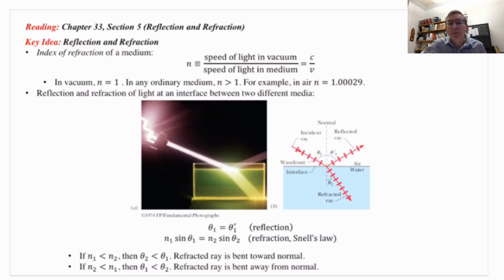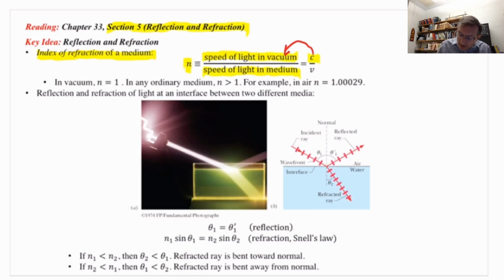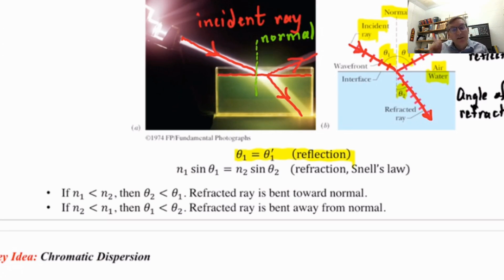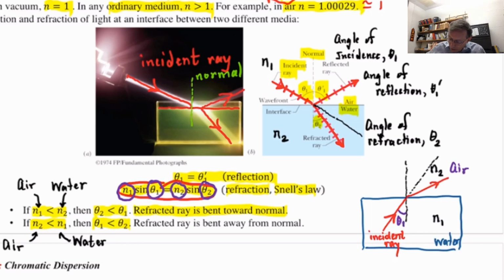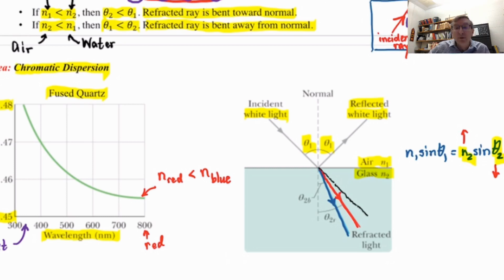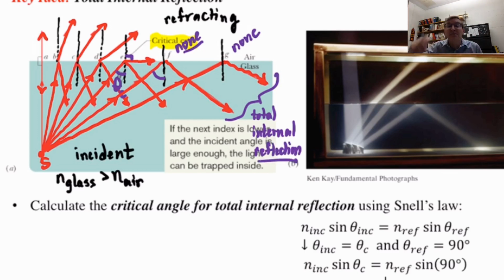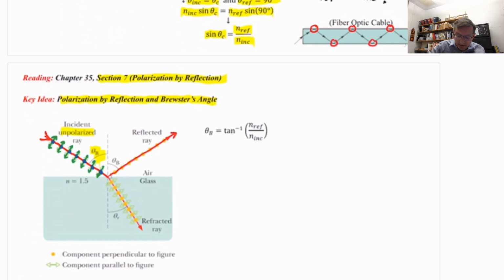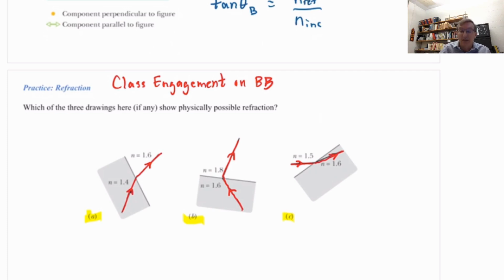Video Lecture 33.2: Monday, April 20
Chapter 33: Sections 5 through 7